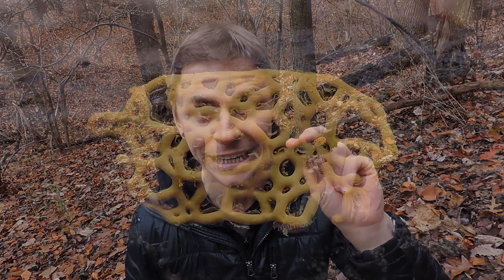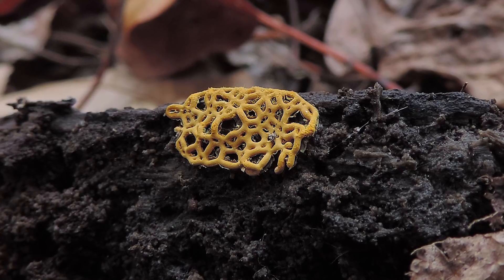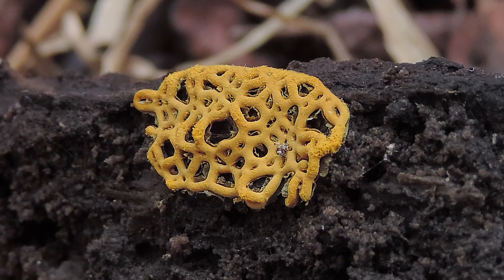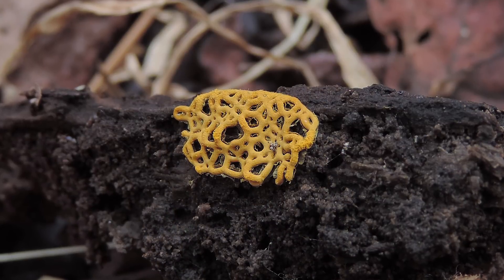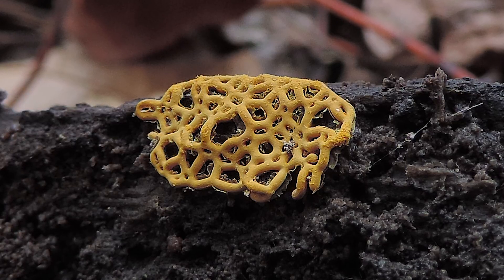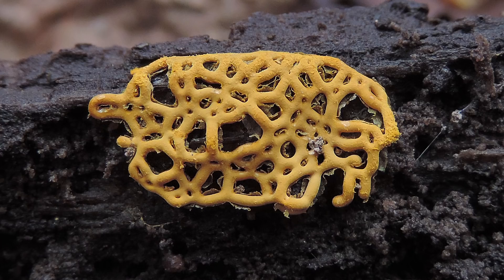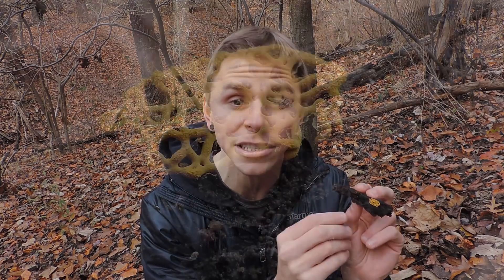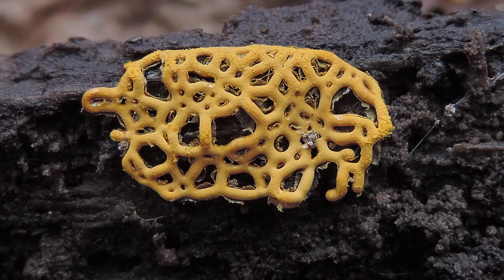Behold The Amazing Pretzel Slime Mold!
The Pretzel Slime Mold (Hemitrichia serpula) is a myxomycete organism that grows on decaying wood.  In this video, we take a look at its interesting and intelligent existence!